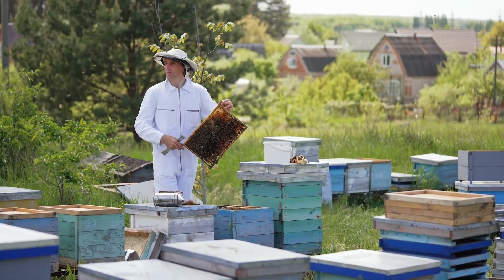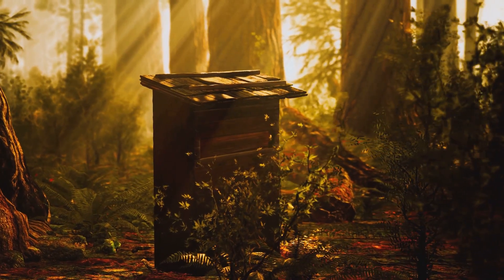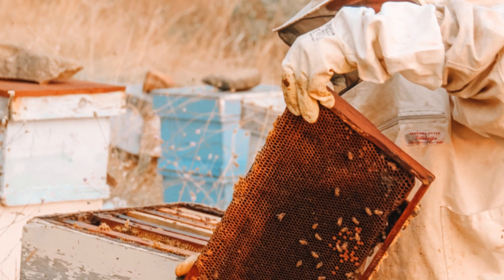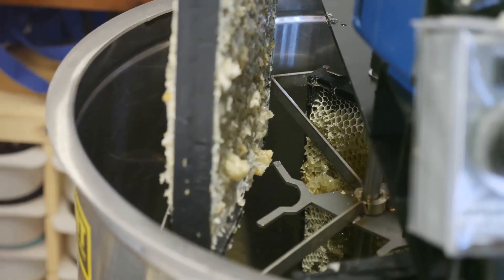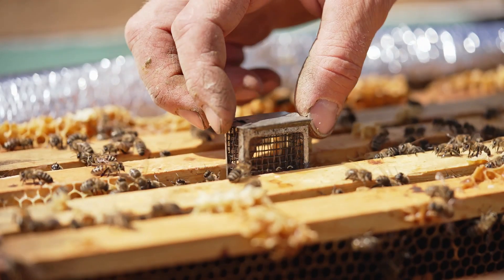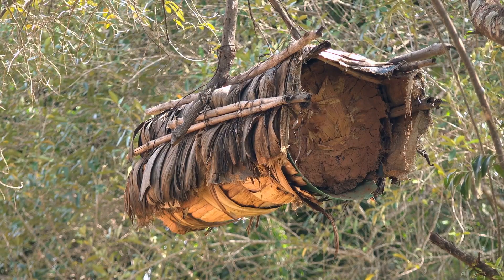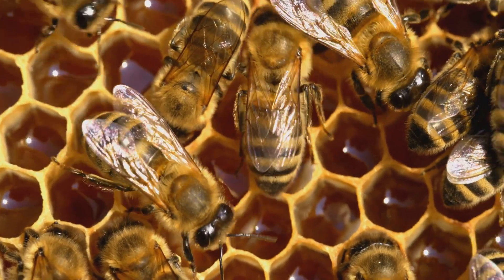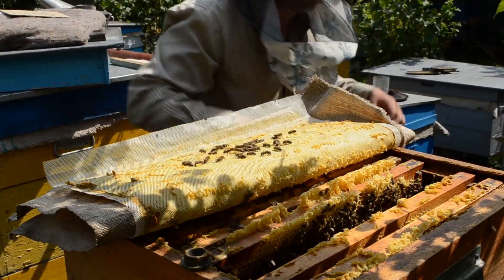How to raise bees¿¿??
Buzzing Success: Master Beekeeping! by SysTem

OUTLINE:

00:00:00 The Buzz About Beekeeping
00:00:56 Starting Your Beekeeping Journey
00:02:17 Equipping Yourself for Success
00:03:41 Caring for Your Bees
00:05:00 Adapting to the Bees' Rhythm
00:06:22 Reaping the Rewards of Beekeeping